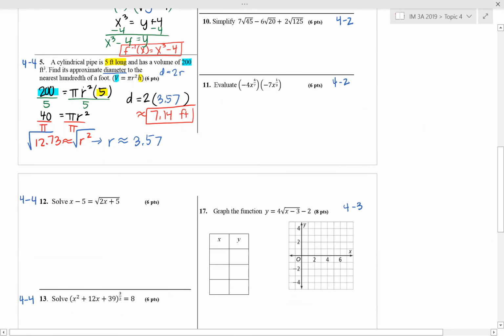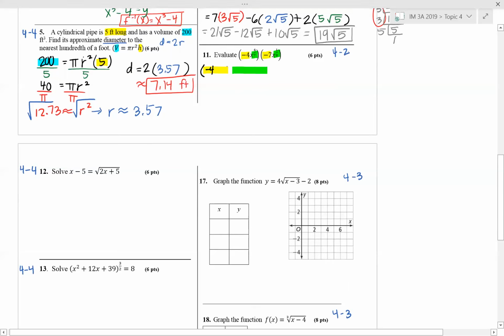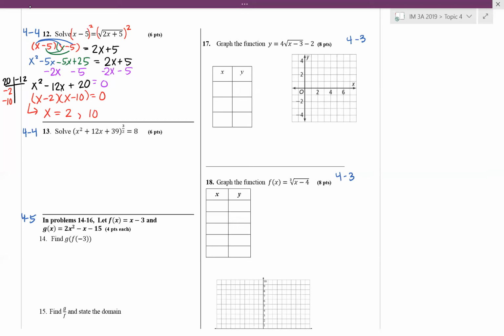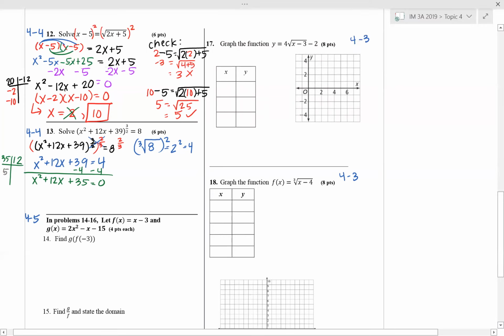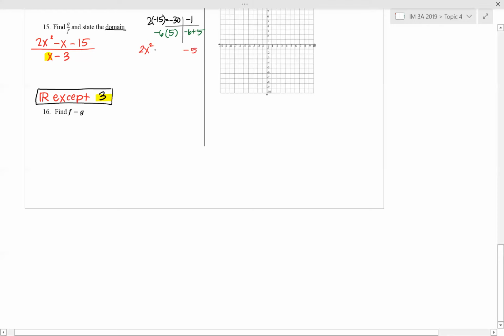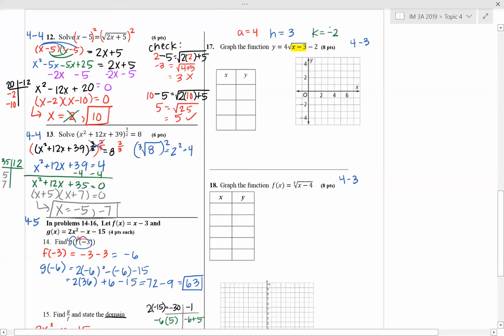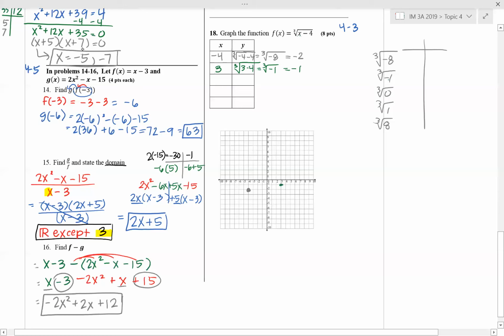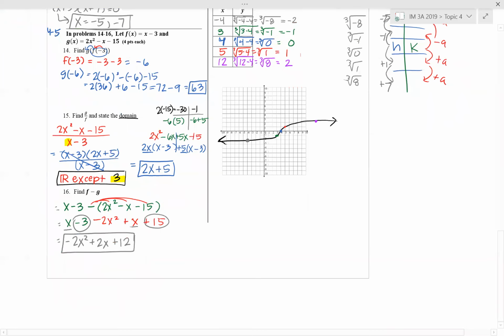Math 3 - Topic 4 Test Review 10-18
Worked-out solutions for problems 10-18